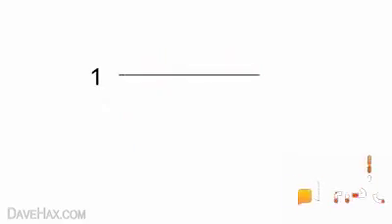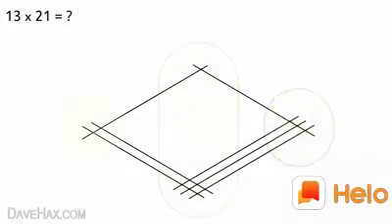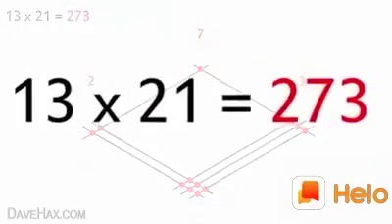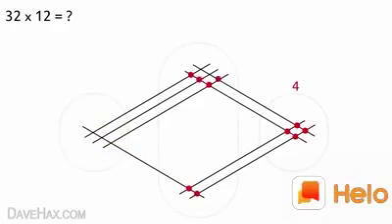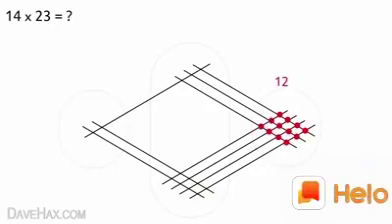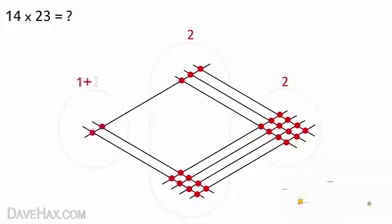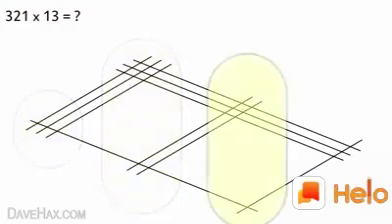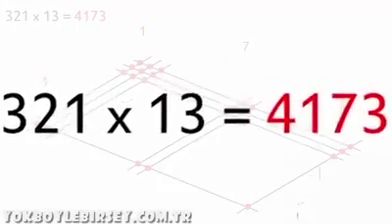Whats app status(40)